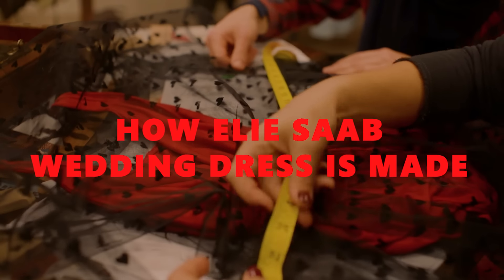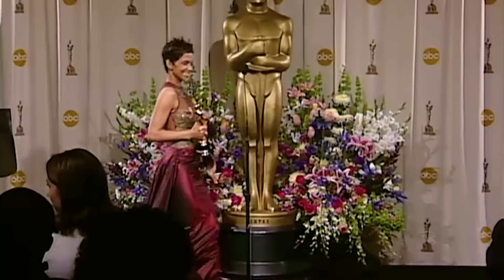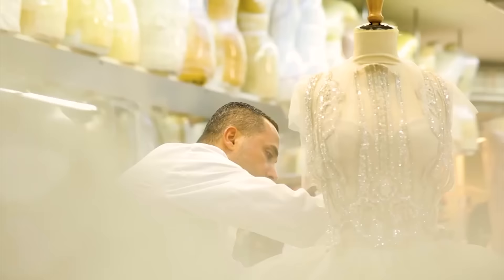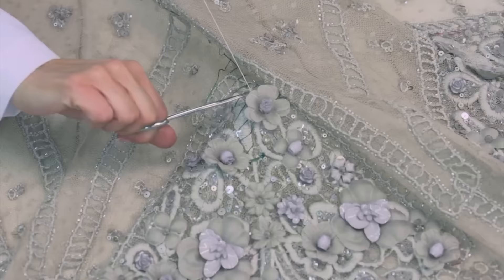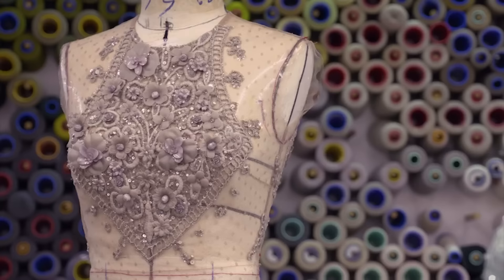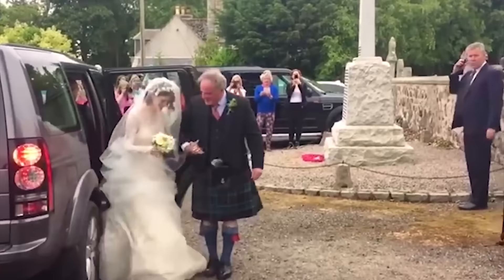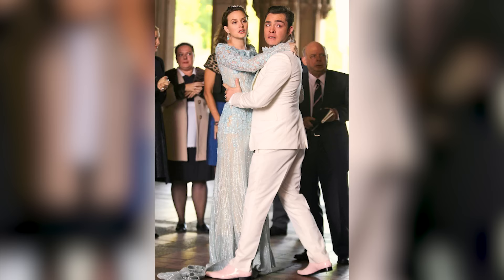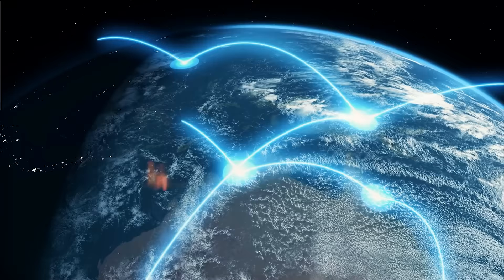You Won't Believe How an Elie Saab Wedding Dress Is Made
When top designers make a masterpiece, the world pays attention. That's why in this video, we will be talking about how Ellie Saab wedding dresses are made, how long they take, and why the designer has earned a lot of respect for his creation but before we begin, make sure you subscribe to The Luxury List and turn on your notification for more interesting videos like this one. If you have done that. Great! Let’s begin.